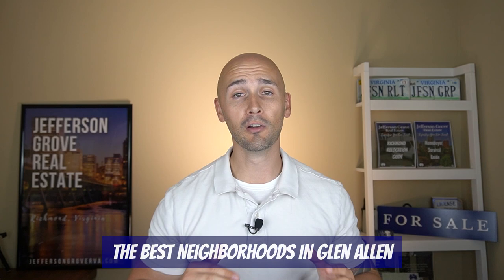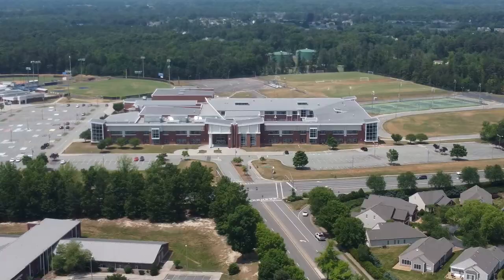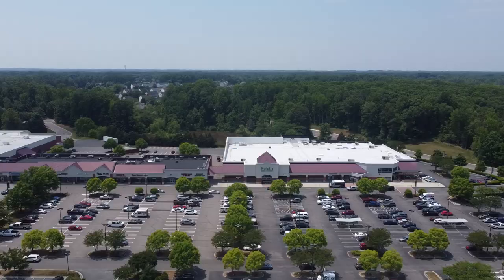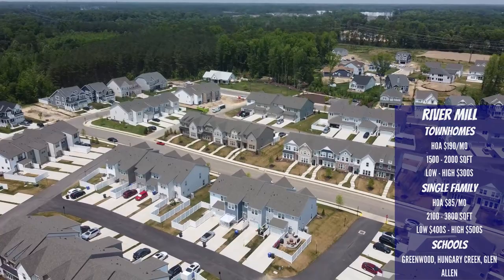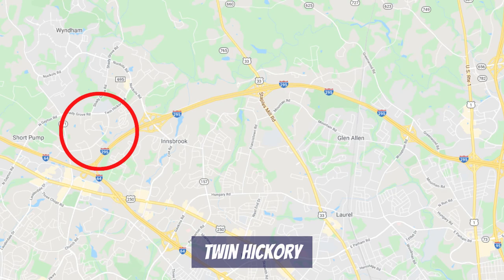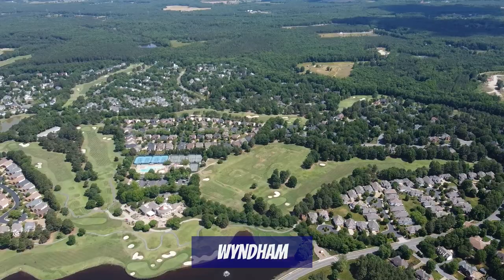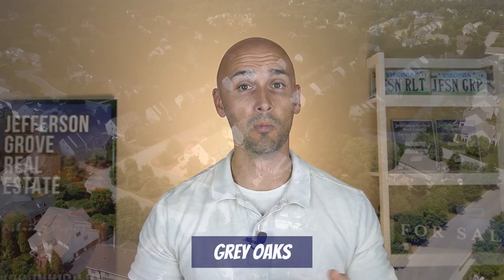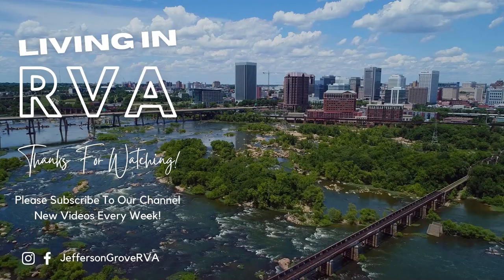The Best Neighborhoods In Glen Allen VA | Where To Live In Richmond VA | Exploring Glen Allen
If you are thinking about moving to Richmond Virginia and want to know where you should live, this is the channel for you! In this video we show you the best neighborhoods in Glen Allen VA! Glen Allen is an awesome suburb of Richmond Virginia filled with great neighborhoods. This video is divided into 2 main sections. In the first part we tell you what it is like to live in the Glen Allen area and about the nearby amenities. Then we dive into the best neighborhoods within Glen Allen Virginia.

All of the neighborhoods mentioned in this video are part of an HOA so if that is a deal breaker and you want to know about some other neighborhoods in the Glen Allen area that aren't part of an HOA just leave us a comment with what you are looking for and we can point you in the right direction! Glen Allen is a great place to live and definitely one of the best areas of Richmond VA.

11535 Nuckols Rd Suite E